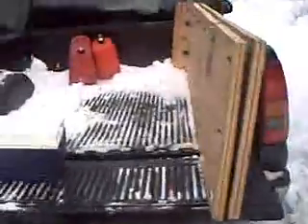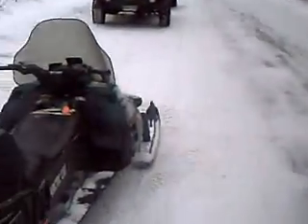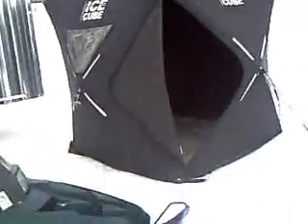ice fishing jan 2010.wmv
some clips I took while ice fishing on Nighthawk Lake January 23 and 24 2010